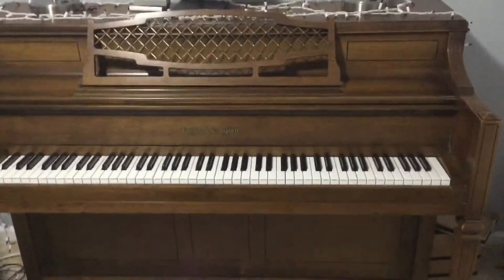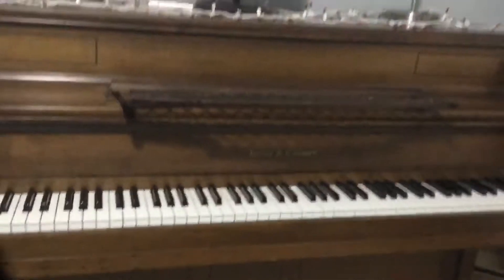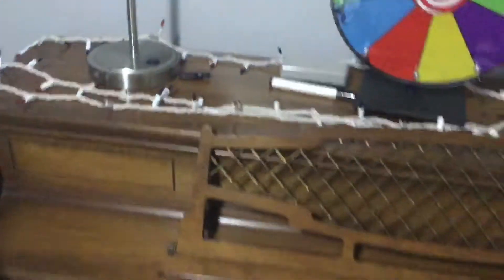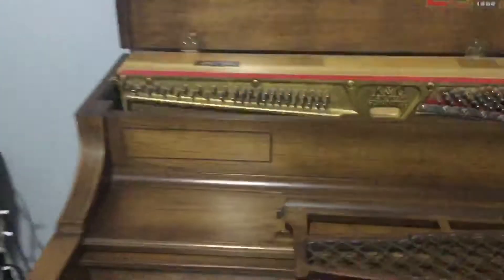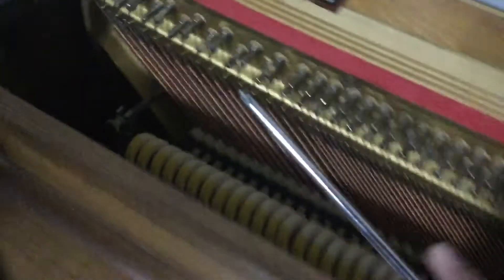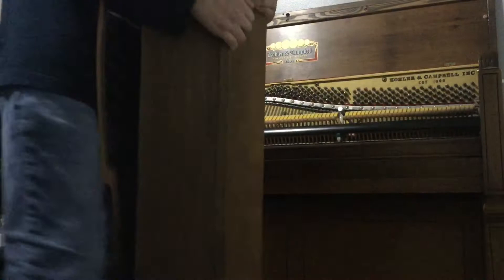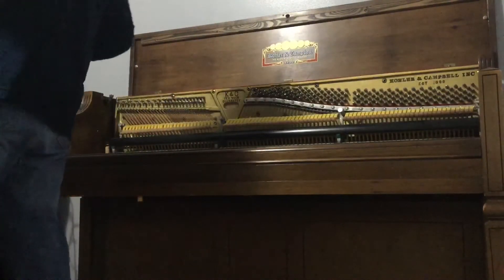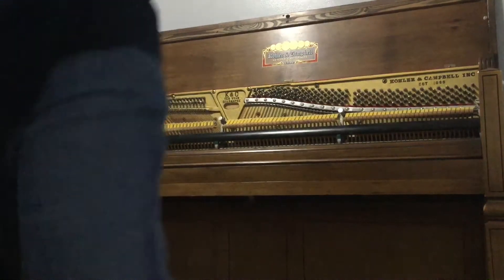How to remove the music desk on a Kohler and Campbell console piano